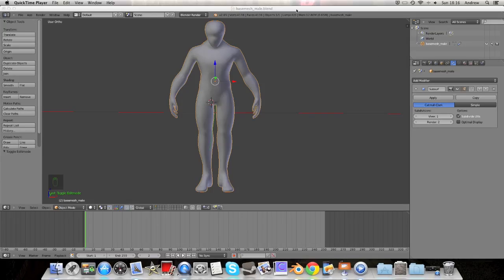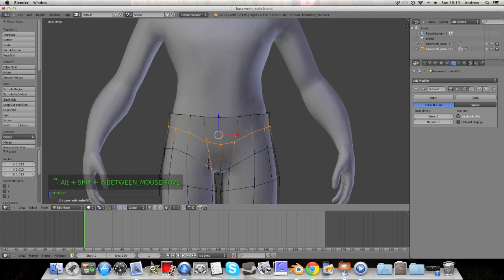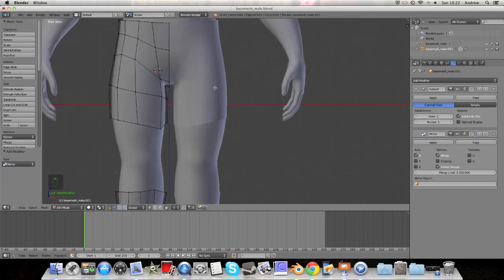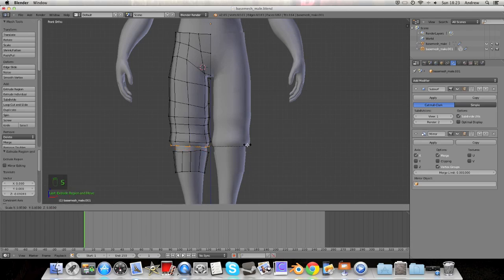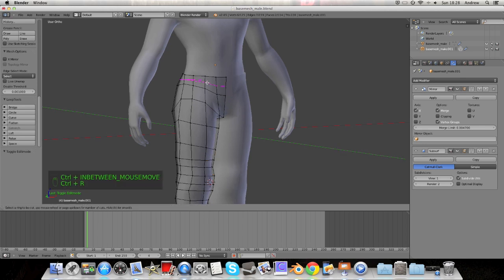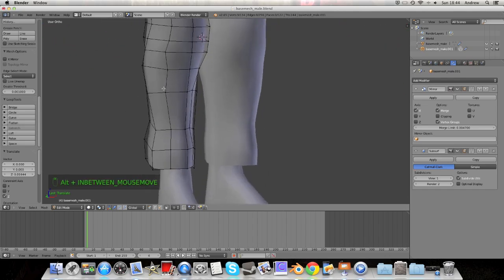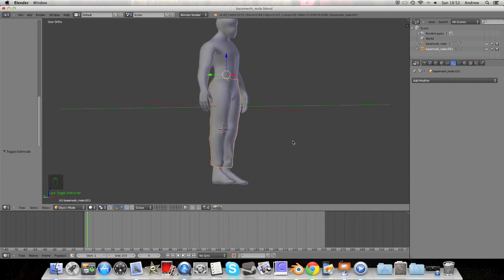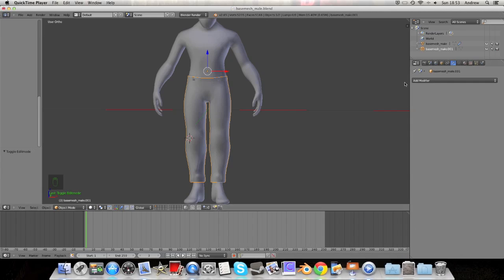Blender 2.6: Beginner Character Trouser / pants Creation Tutorial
Hello and welcome to part 2 of the re-made character creation series! hope you enjoy, please give me a LIKE or a COMMENT just so others know that this is a good video to watch :) i have put a lot of work into the whole series :)